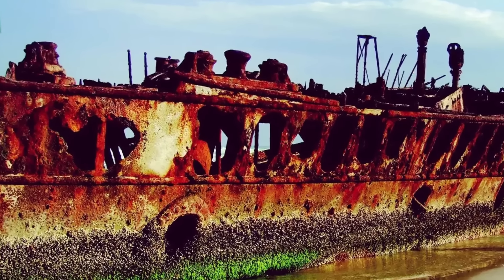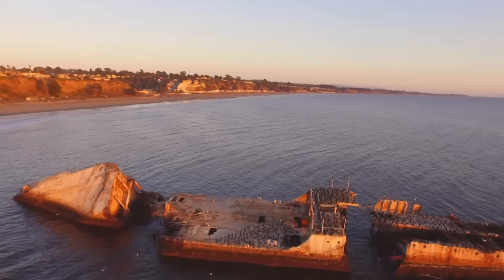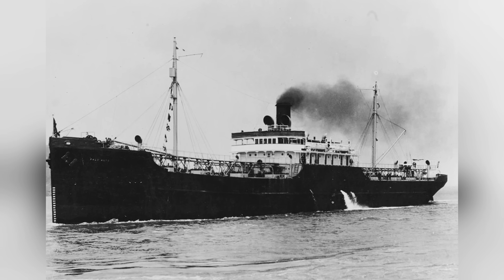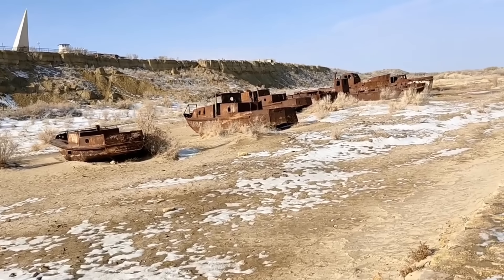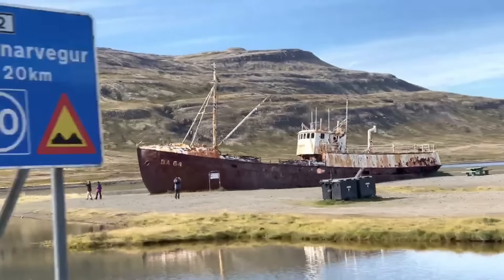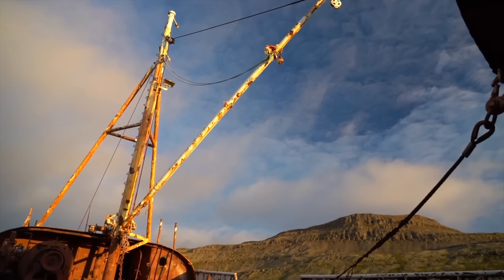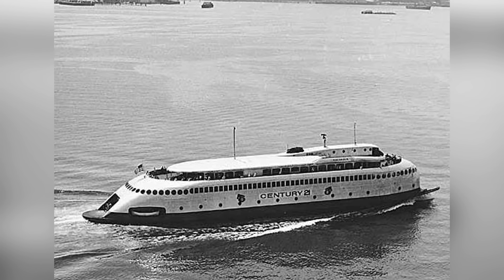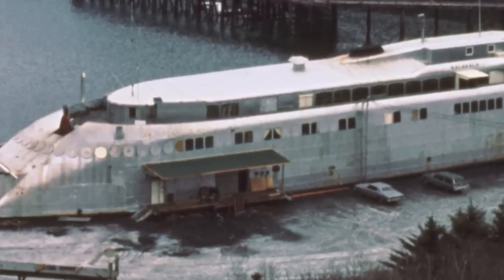12 Most Incredible Abandoned Ships In The World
A well-made ship can take you anywhere in the world, but it might never leave again! Not every ship that heads out to sea makes it home, and not every vessel that reaches the end of its useful life is scrapped and recycled. Some sink, others get stuck, and more still are simply abandoned. There are some amazing abandoned ships to be found all over the world, and we’re going to show you some of the best of them now!